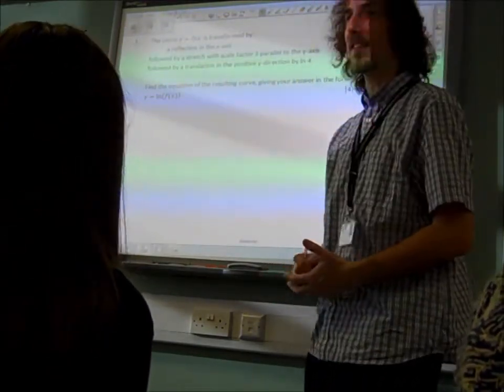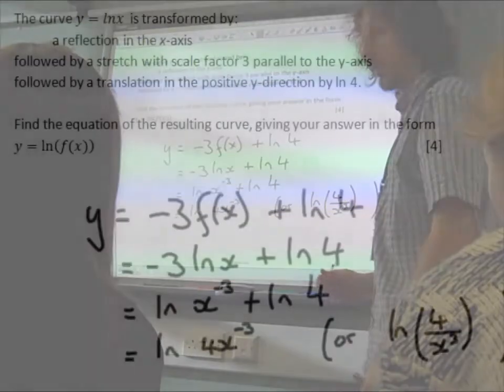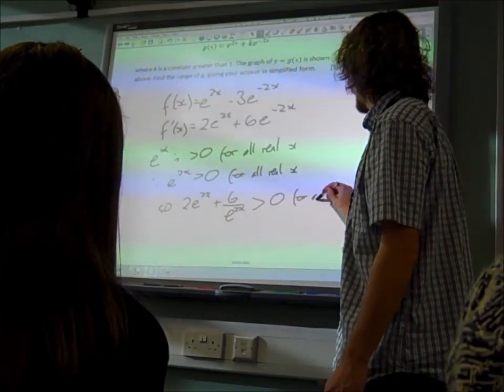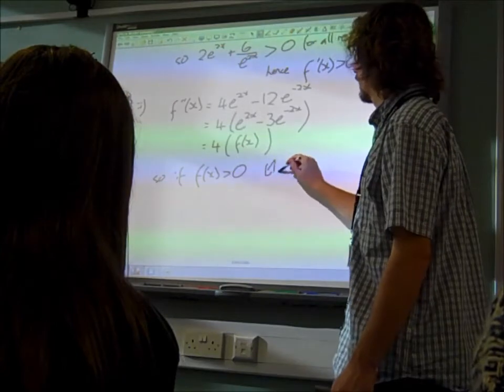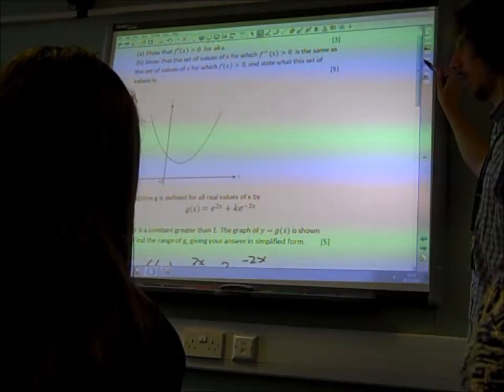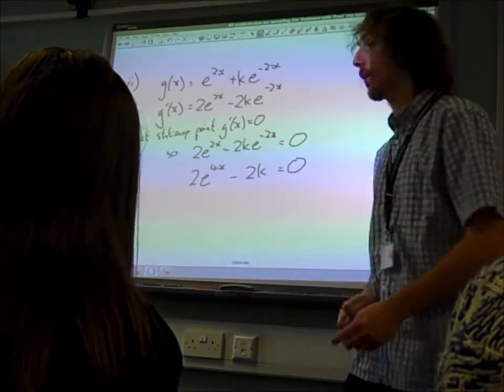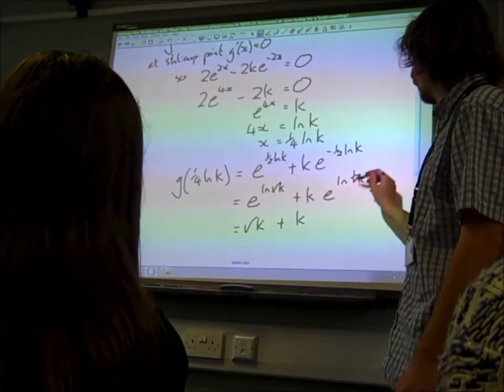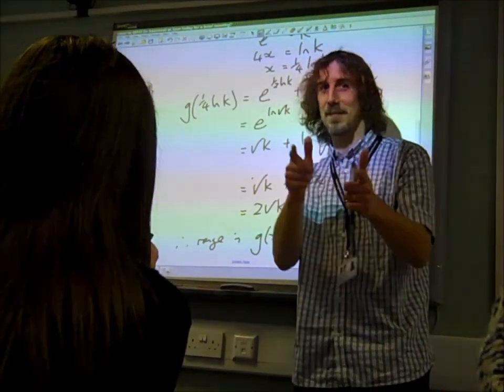A2 Maths Homework Exponentials